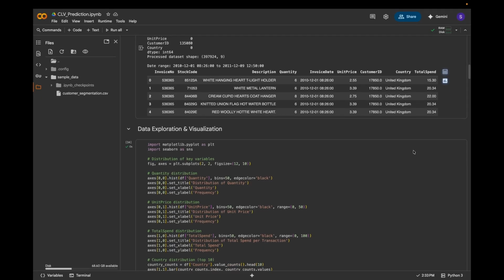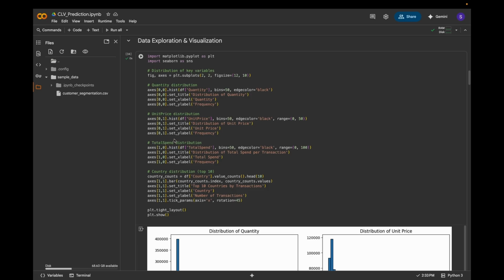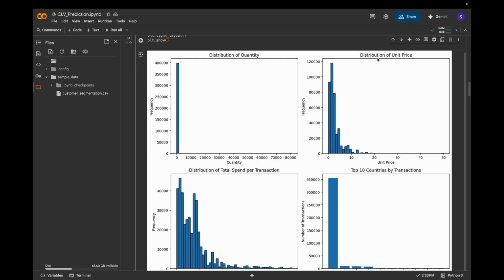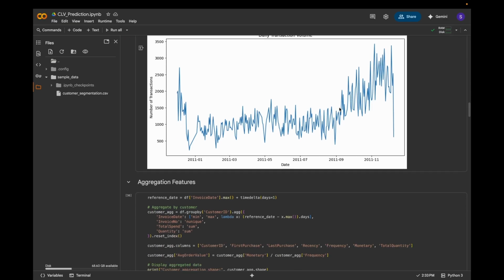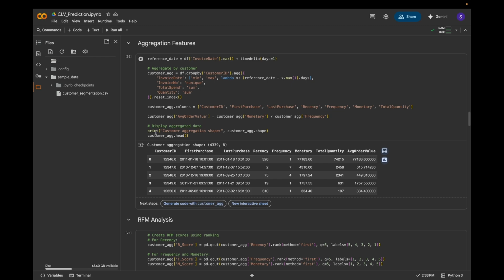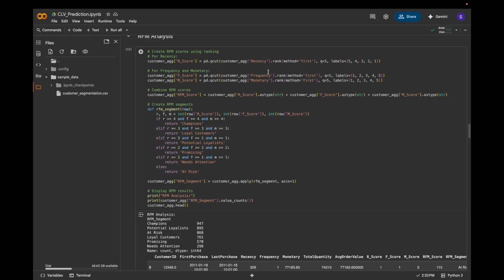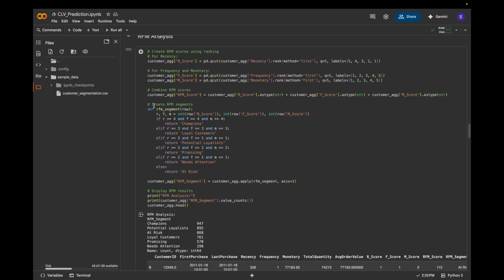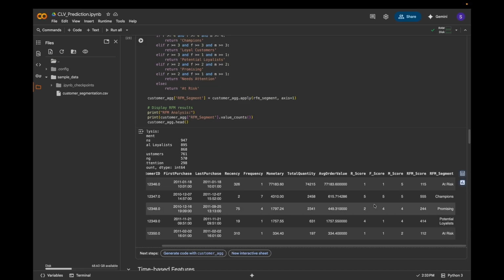CLV Prediction Aggregation Features & RFM Analysis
This is CLV Prediction Aggregation Features & RFM Analysis